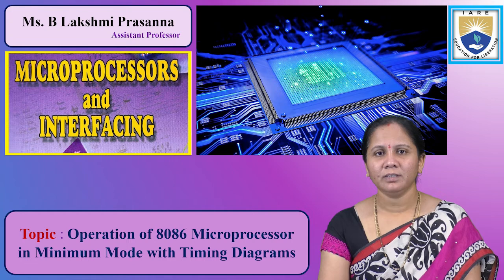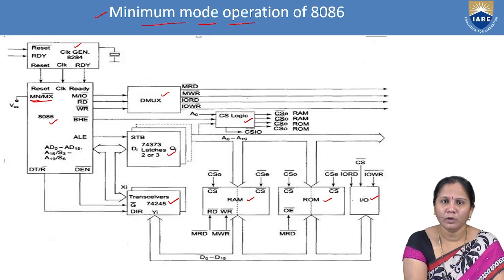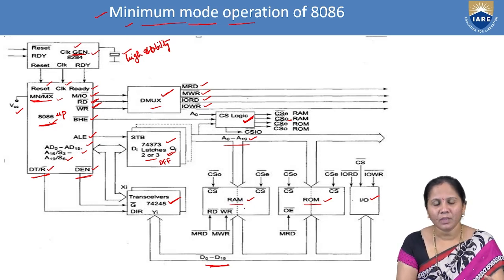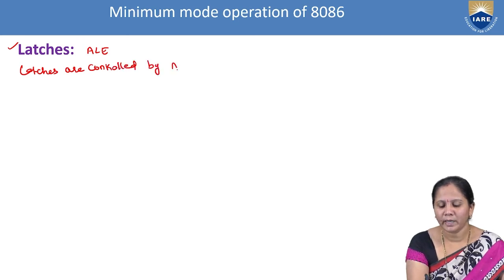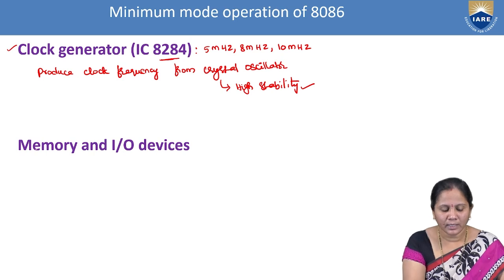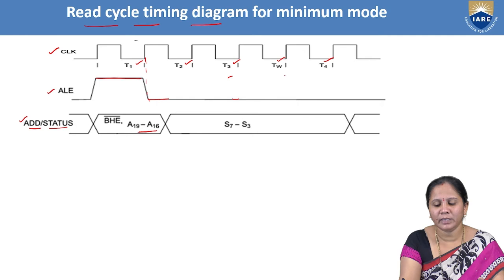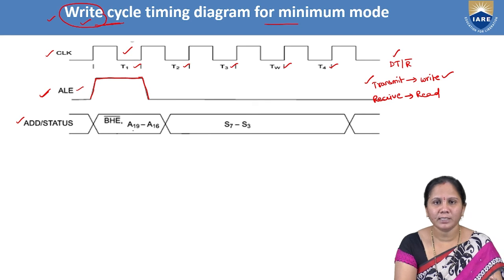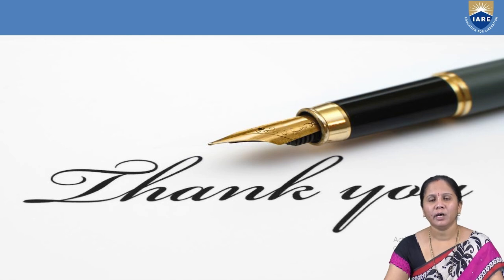Operation of 8086 Microprocessor in Minimum Mode with Timing Diagrams by Ms. B Lakshmi Prasanna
Operation of 8086 Microprocessor in Minimum Mode with Timing Diagrams by Ms. B Lakshmi Prasanna | IARE
In this lecture the architecture and operation of 8086 microprocessor in  minimum mode with timing diagrams in read and write cycles was discussed

Telangana, India.